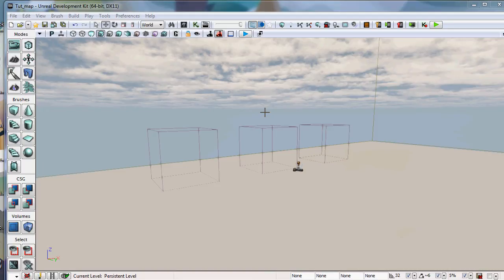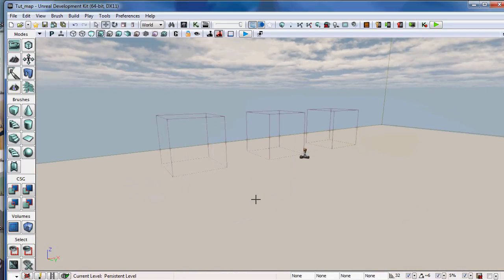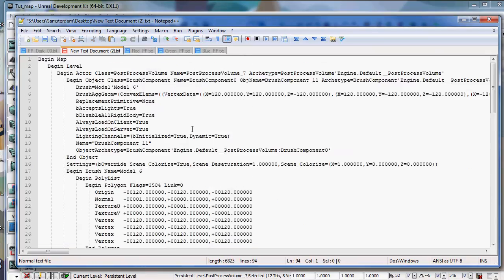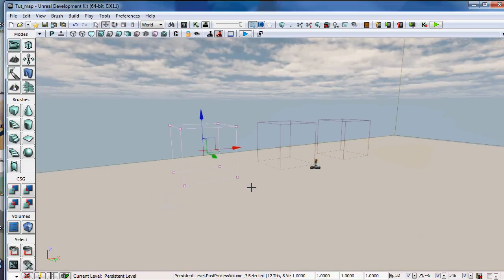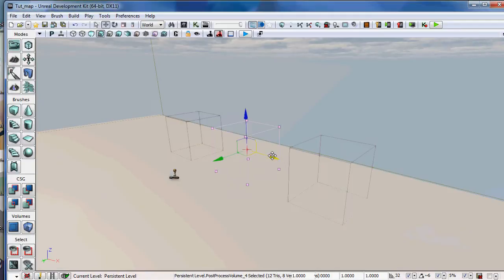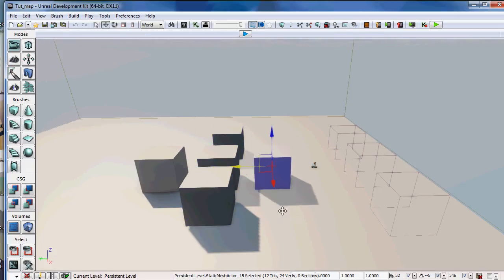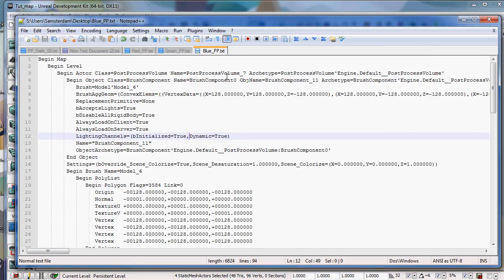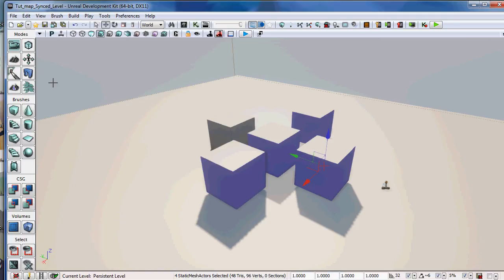Unreal Tips & Tricks Copy & Paste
Using Copy and Paste inside of Unreal can really help speed up your workflow. Every object that you place inside an Unreal level can be copied to your clip board and saved to a text document for later use.

This is a great solution for setting up things like post process volumes that you use all the time or even setting up a quick lighting rig for character screenshots.